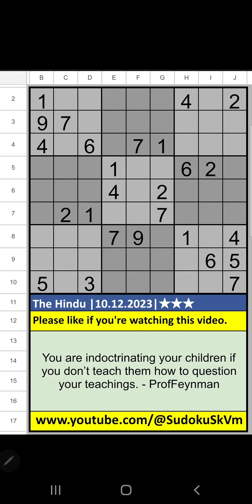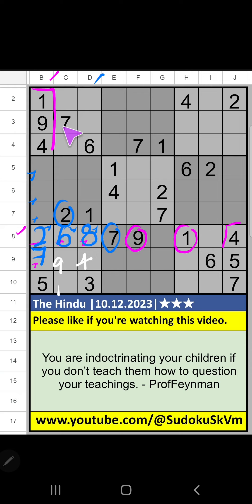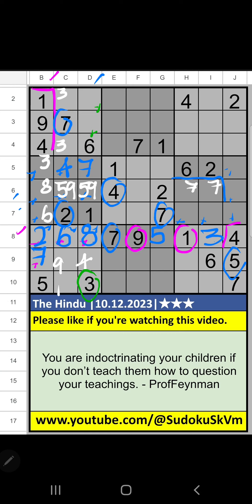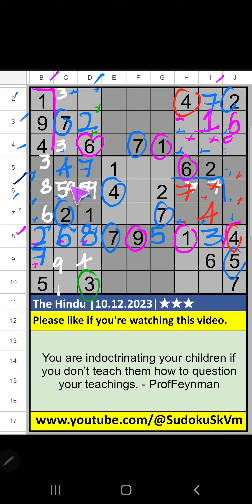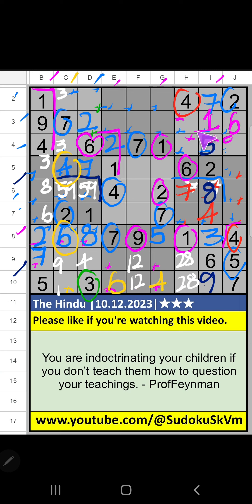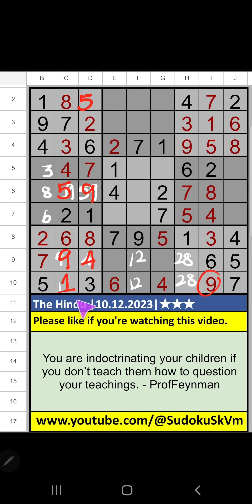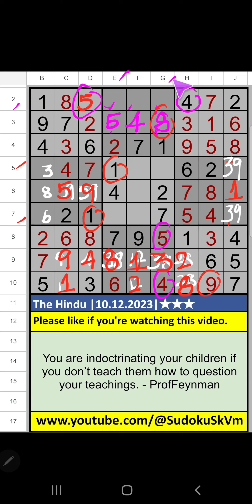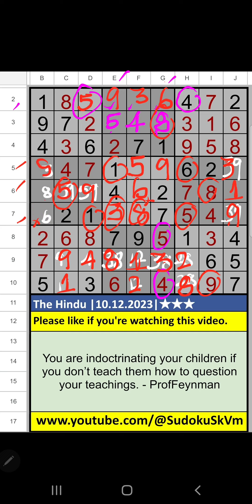Solving Hindu 3-Star Sudoku with Logic and Pair Numbers, 10.12.2023 | Step-by-Step Solution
The Hindu 3-Star Sudoku Answer for December 10, 2023  | Step-by-Step Solution | ★★★